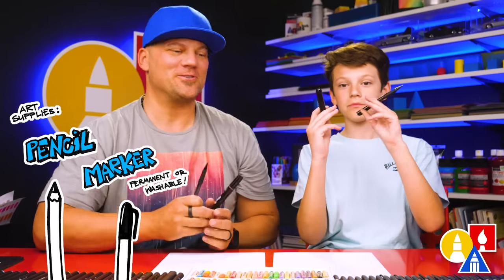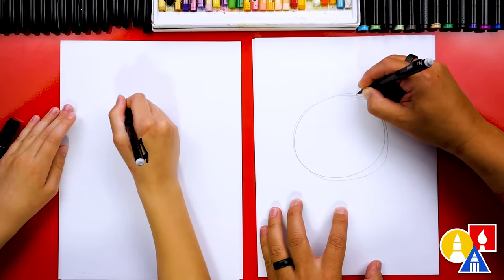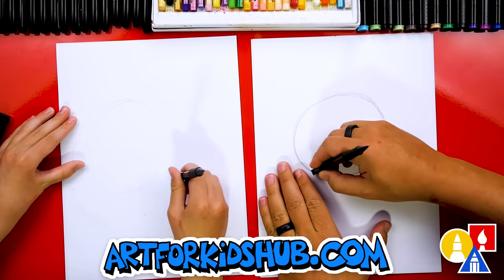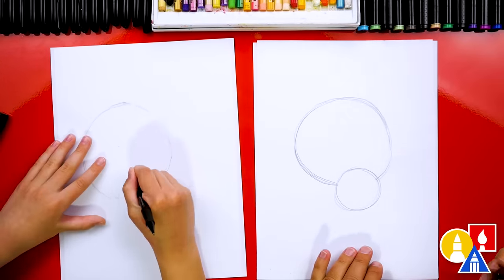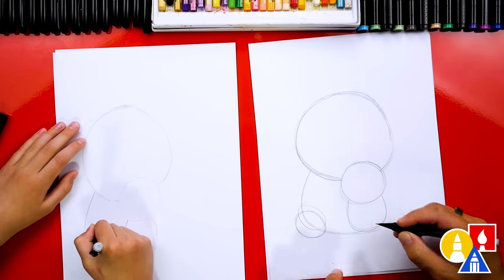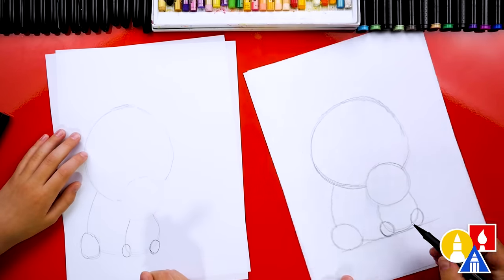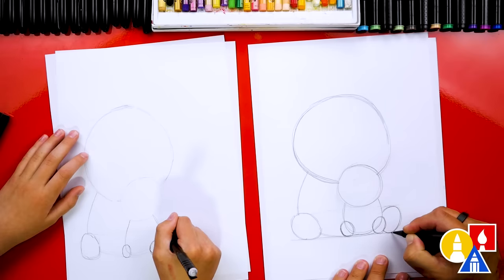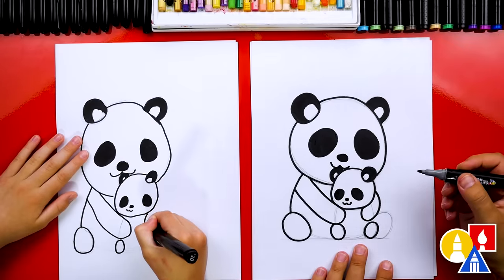How To Draw Mom And Baby Panda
Hey everyone, it's Rob and Austin here with a heartwarming drawing tutorial! In this lesson, we're showing you how to draw a mom and baby panda just in time for Mother's Day! 🐼💖

Join us for a fun and loving drawing session that's perfect for the whole family. We'll guide you through each step, making it easy and enjoyable to create your own adorable panda masterpiece. So grab your art supplies, and let's celebrate mothers everywhere with this special drawing! 🎨😄